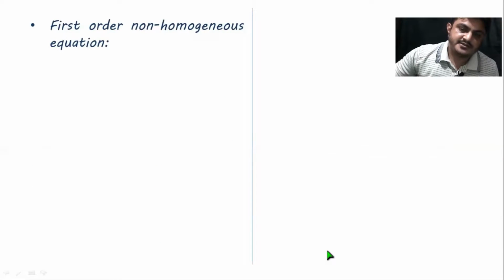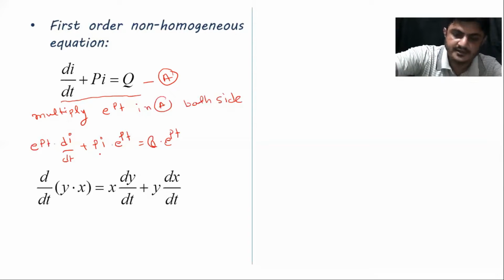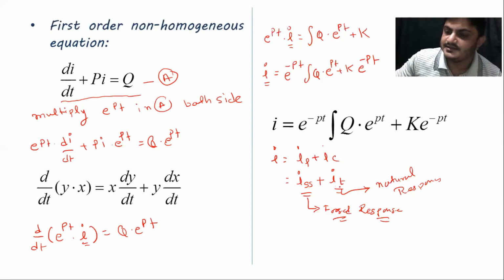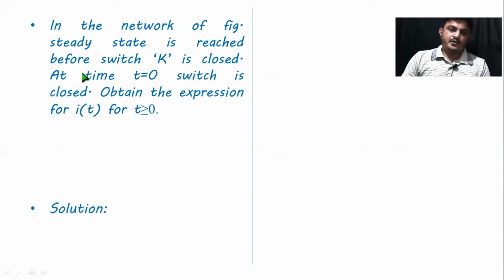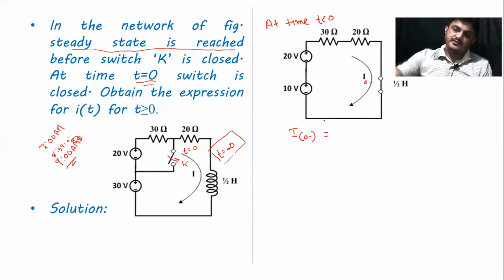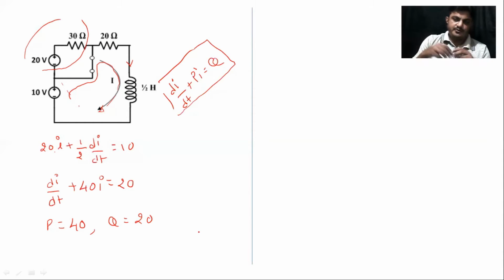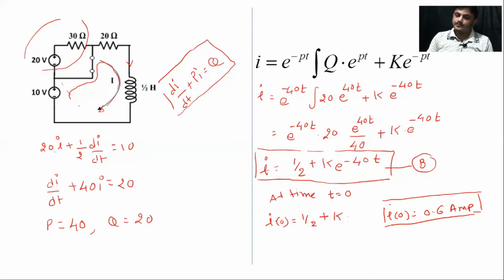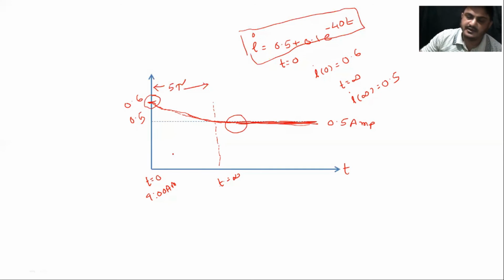Lecture (B-4): Transient in R-L and R-C Circuit.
In this video generalized solution of the first-order non-homogenious equation is obtained. This solution is frequently utilized for calculating current or voltage in R-L or R-C network. The example based on R-L circuit is also solved in this video.
-Engineering Shiksha